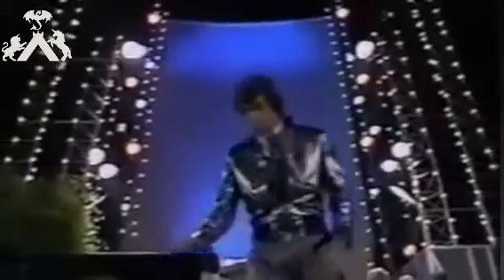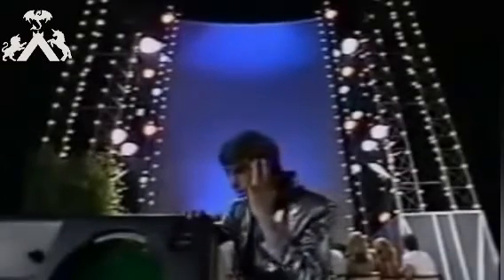The disappearance of the Statue of Liberty David Copperfield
Prince Islands